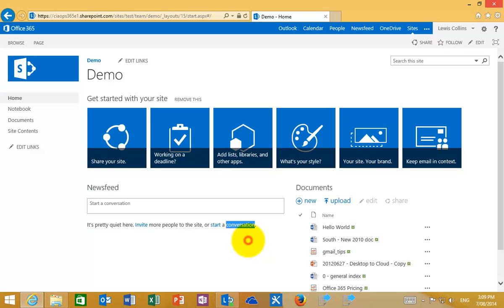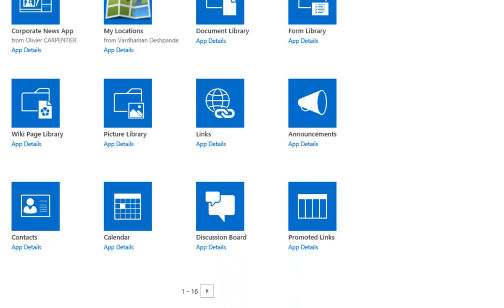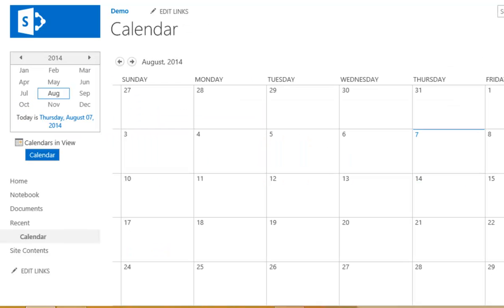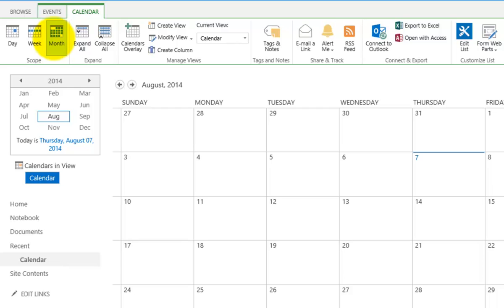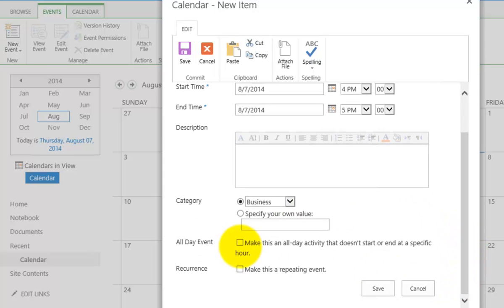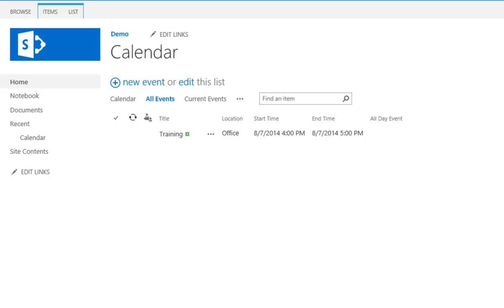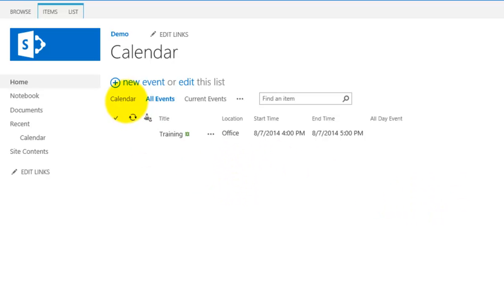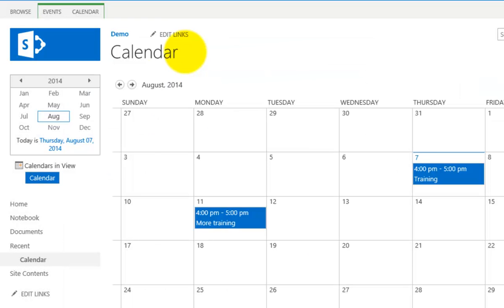Basic calendaring in SharePoint Online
This video will show you how to add a calendar to your SharePoint Online team site in Office 365 and then how to perform some basic tasks such as add an appointment as well as change the way that the calendar displays on the page.